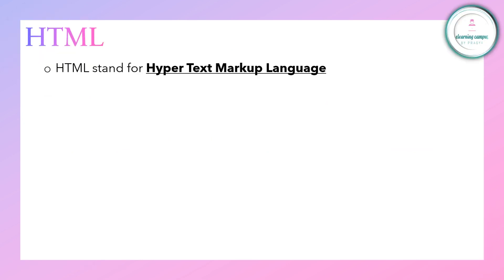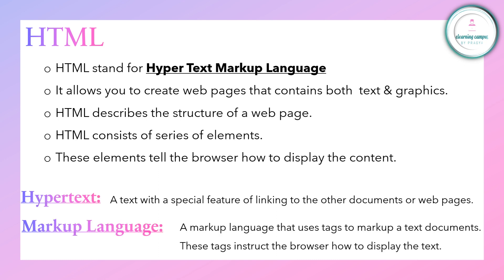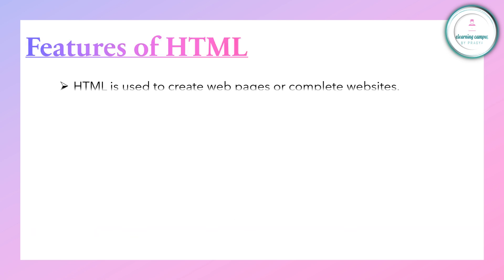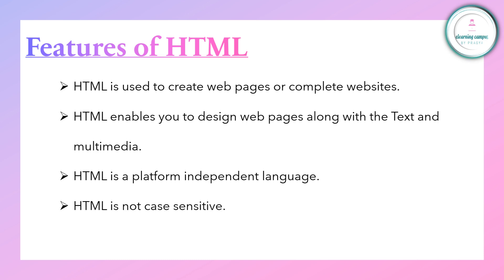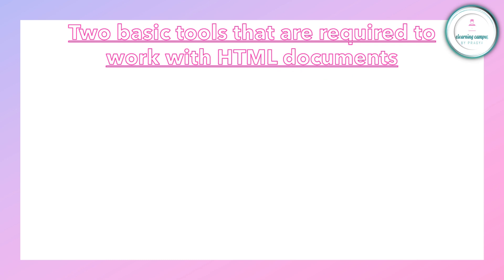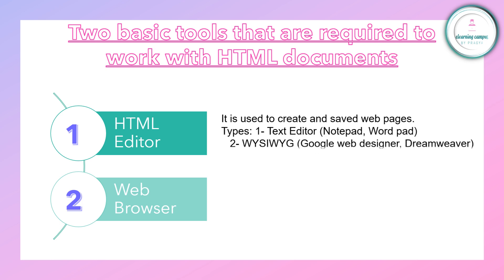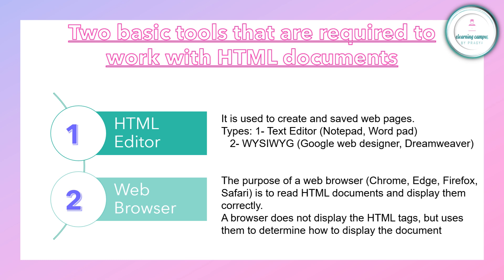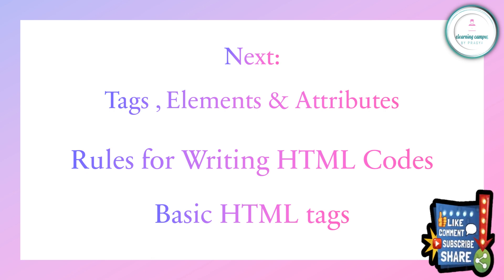Introduction to HTML 1 (Class 6)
eLearning Campus
 by Pragya Thakur
  ICSE/CBSE
Logix 6
HTML Part-1

v=ciQFmNcbv7s&list=PLf4hsWXqD9nlxlF_x1C2wSNbsDTXSRGlF

 ICSE SYLLABUS
Hindi & Computer Science
CLASS 5
CLASS 6